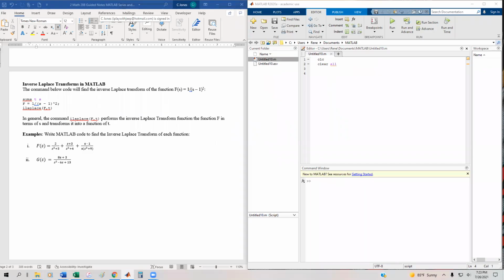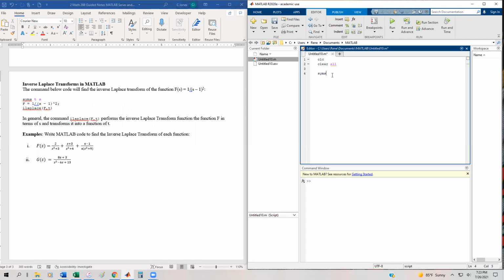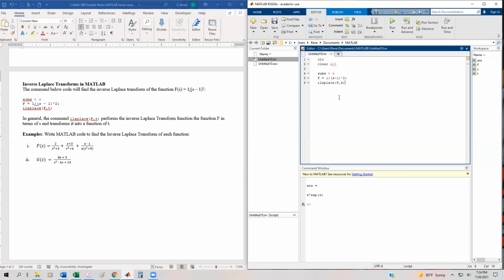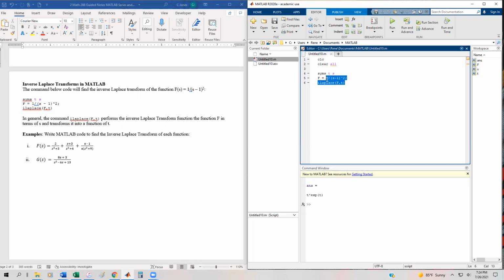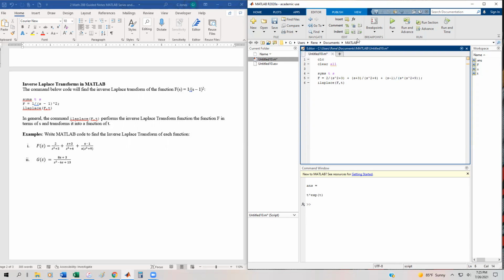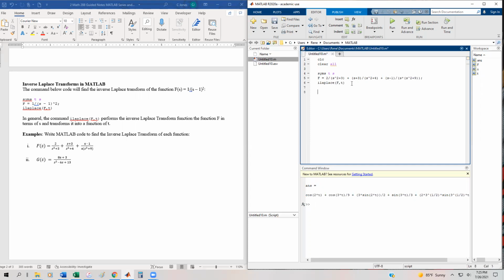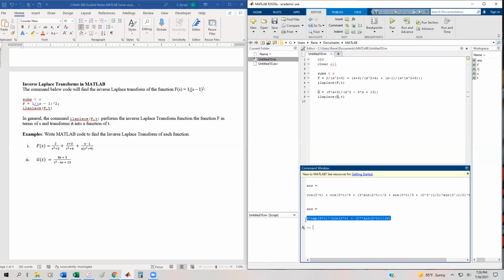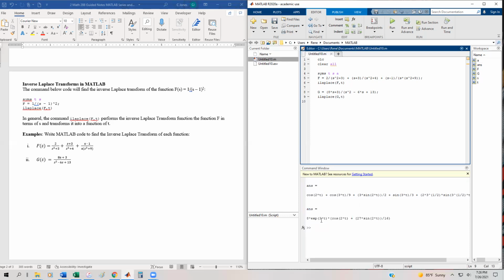2 4 Series Solutions and Laplace Transforms in MATLAB